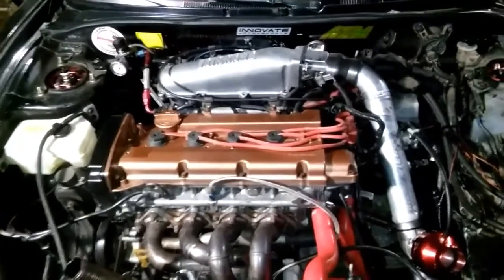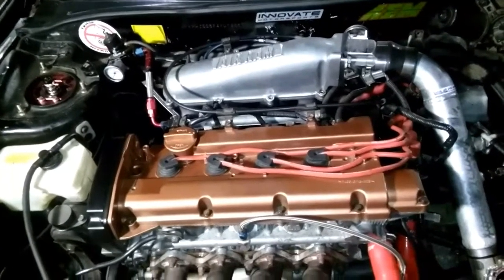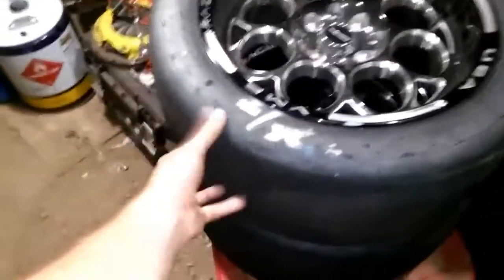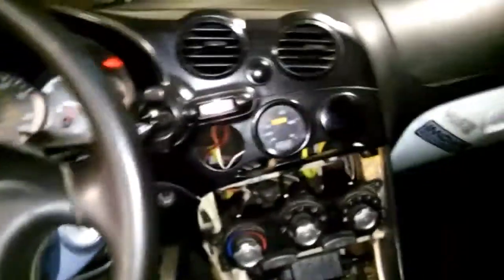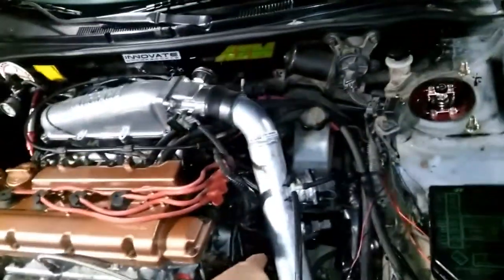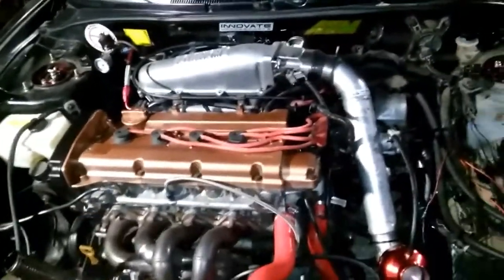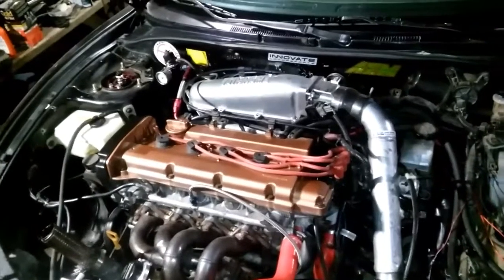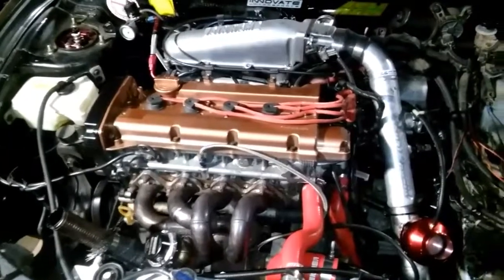400whp Tiburon part list